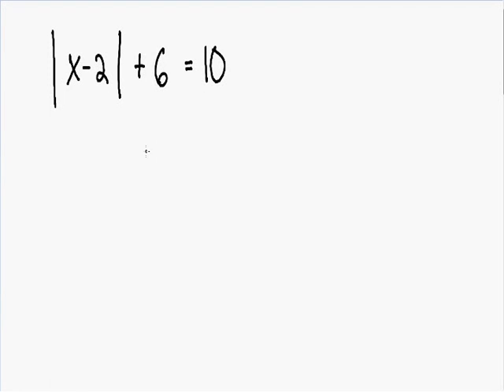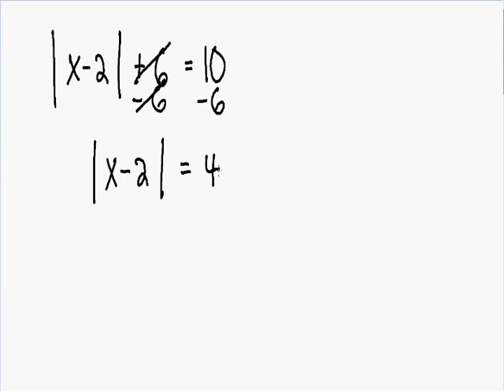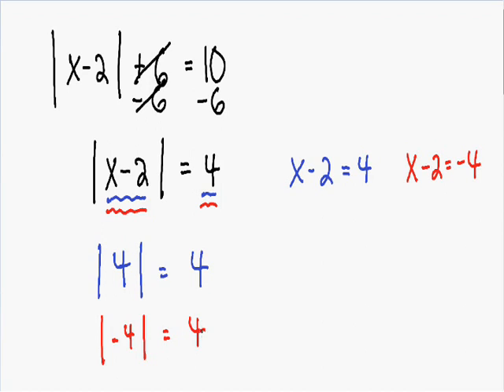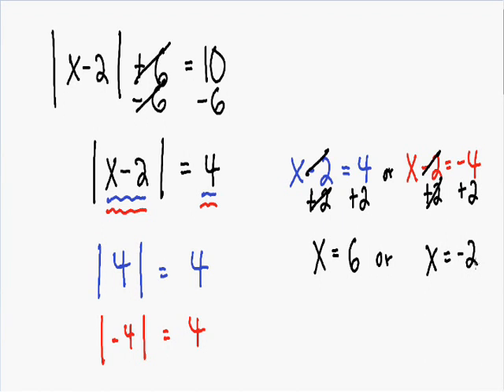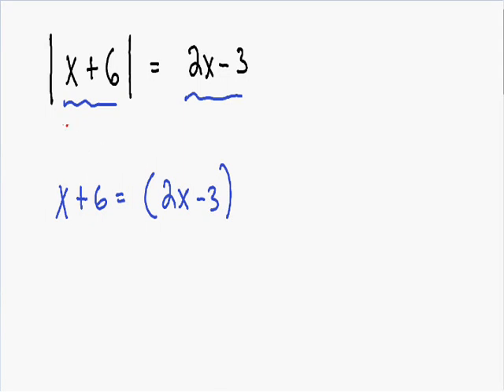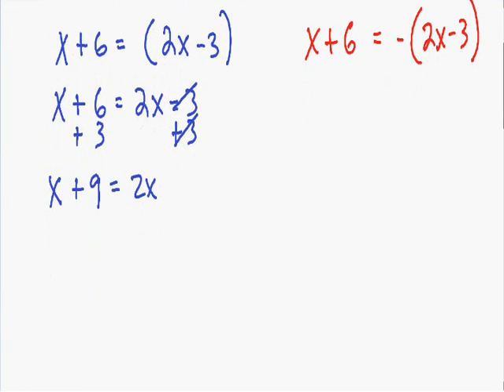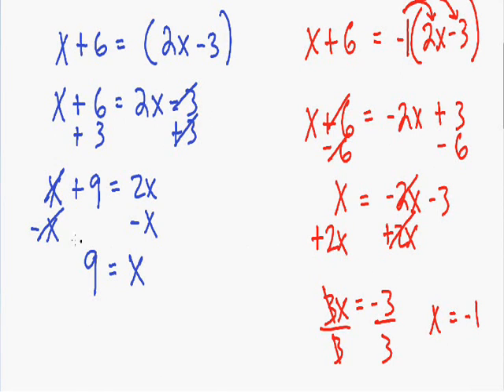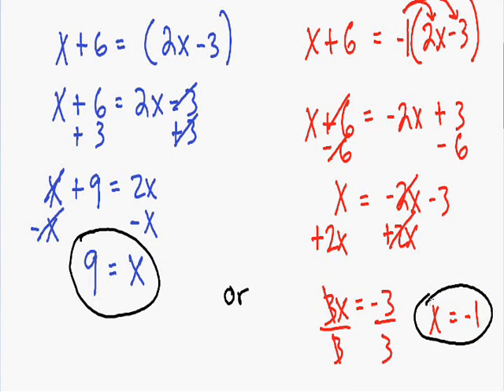Absolute value - Equations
Learn how to solve absolute value equations in this step by step video.